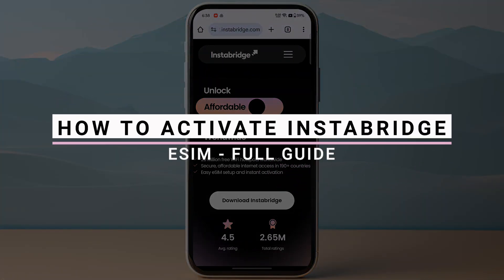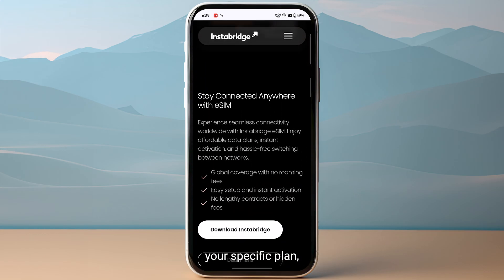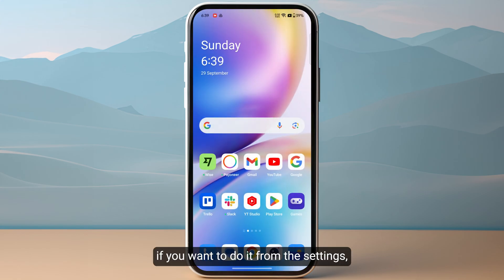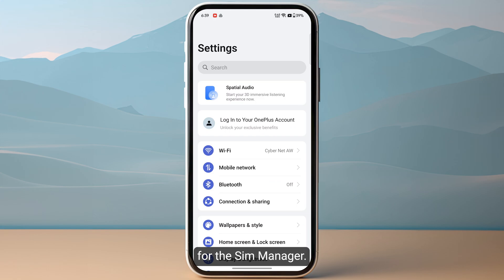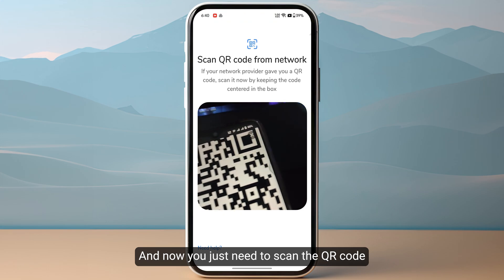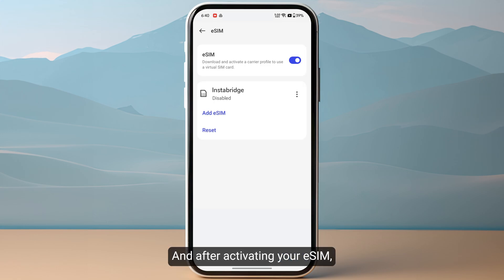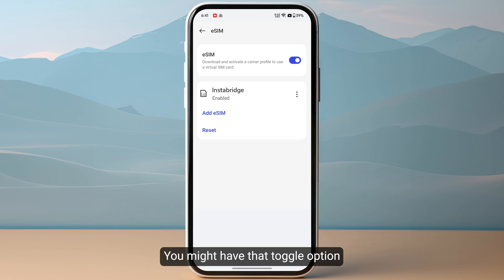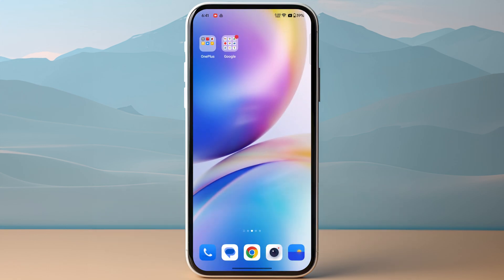How to Activate Instabridge eSIM (2025) - Full Guide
Are looking for a video about how to Install Instabridge eSIM. here it is! In this video I will show you exactly how to Activate Instabridge eSIM on iPhone. Make sure to watch the video to the very end. You will learn about eSIM Installation on Android/iOS.